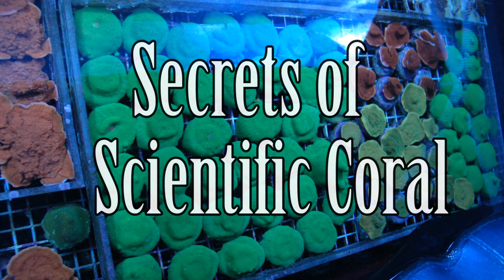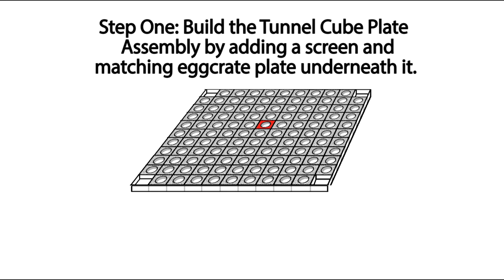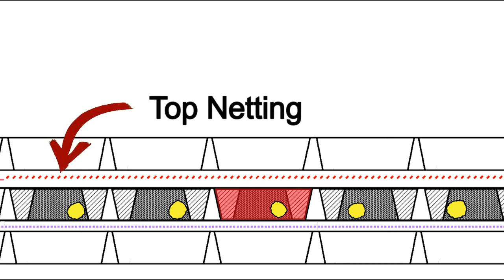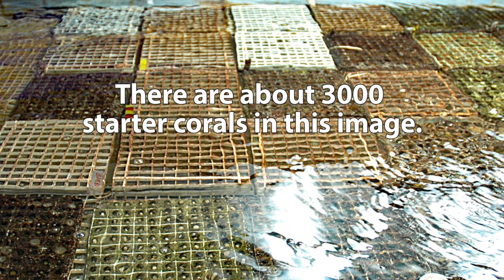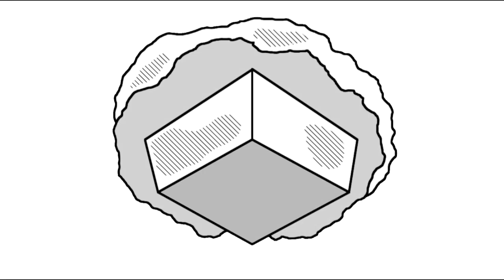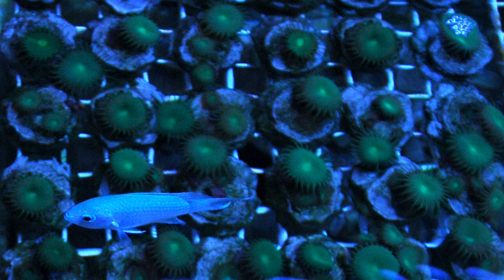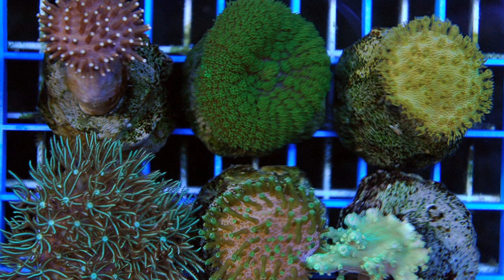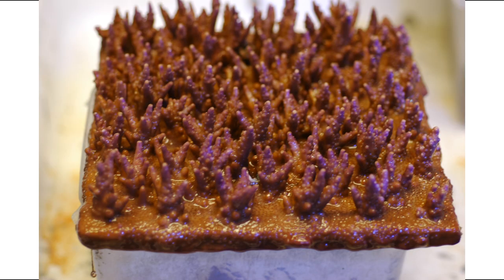High-Volume Propagation of Soft Corals. The Tunnel Cube Method.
Method B for High-Volume Asexual Propagation of Octocorallian (Alcyonaria) soft corals.

This method provides a high-volume way of asexually reproducing soft corals and will hopefully be used to help save the coral reefs of the world.

Unlike SPS, soft corals are very difficult to reproduce asexually since there they have no stony skeleton to attach to a substrate. Instead of a solid stony skeleton, soft corals have very small spiny calcium carbonate skeletal structures in their tissue called sclerites which give them some degree of support when the coral is inflated with sea water, but don't aid in the attachment to the substrate.

Copies of Patent Pending provided to qualified organizations upon request.

Published December 1, 2018. Patent Pending.
ScientificCoral Youtube Channel